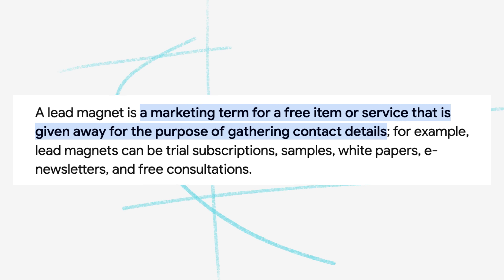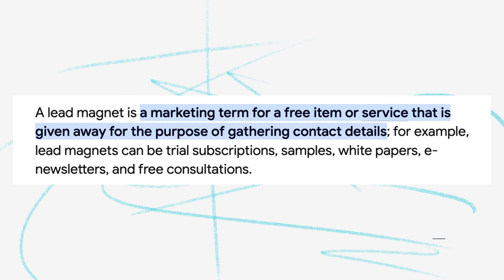Top Lead Magnet Ideas to Grow Your Online Course Business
Free Digital Creator Workshop

My Recording Gear:

Main Camera
Clip On Microphone
Secondary Microphone